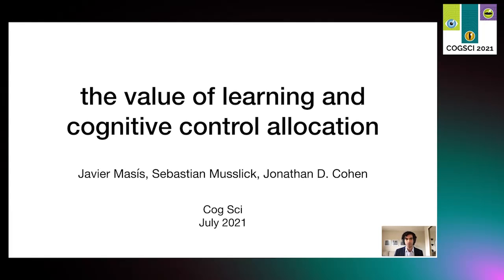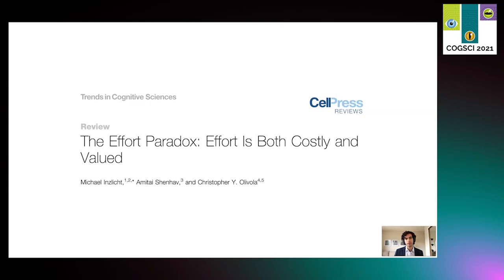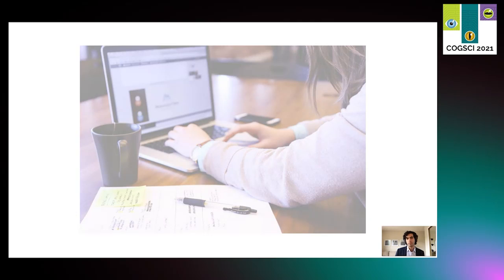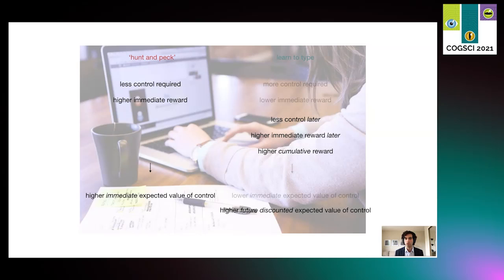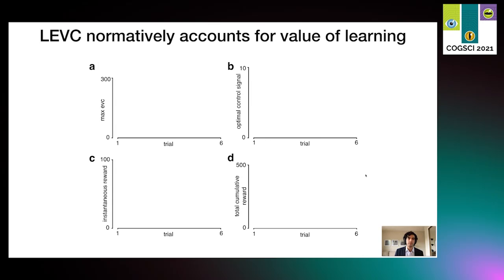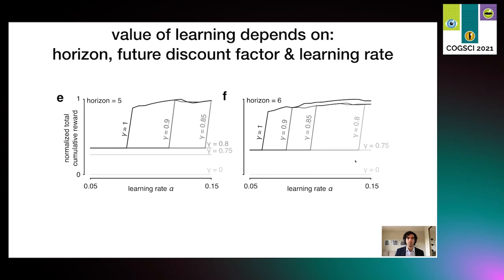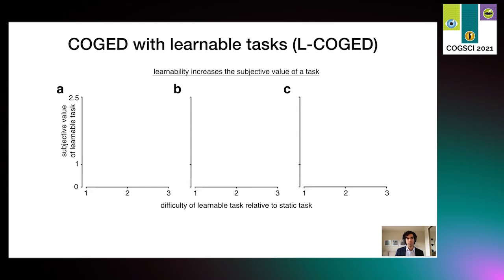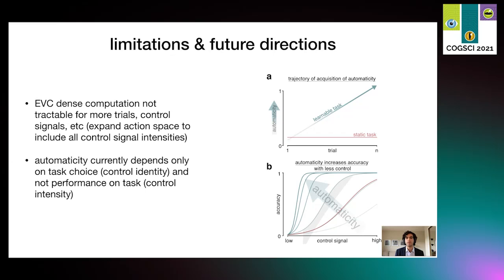2139: The Value of Learning and Cognitive Control Allocation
Javier Masís

Current models of cognitive control address selection among tasks in terms of a cost-benefit tradeoff. Importantly, they usually assume a fixed level of competence for each candidate task when estimating its value. However, performing a task can improve competence through learning, which should be factored into estimates of future value. Here, we consider an extension of the Expected Value of Control (EVC) theory that includes such estimates. We demonstrate that control allocation is a function of task learnability, and show the use of this model by generating novel predictions in cognitive effort discounting tasks. We argue that the value of learning in control allocation may account for the seemingly paradoxical finding that sometimes participants prefer more difficult (i.e., costly) tasks, and discuss how the model can be leveraged to further our understanding of human decision making and cognitive impairments.